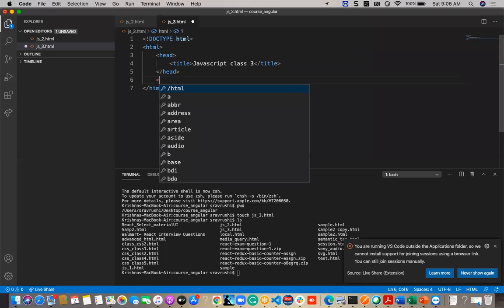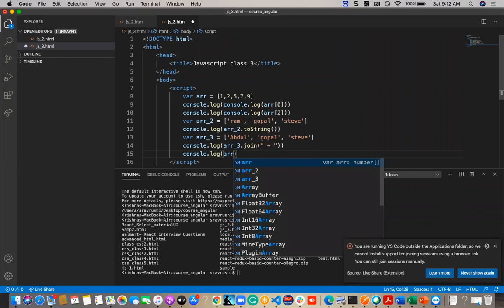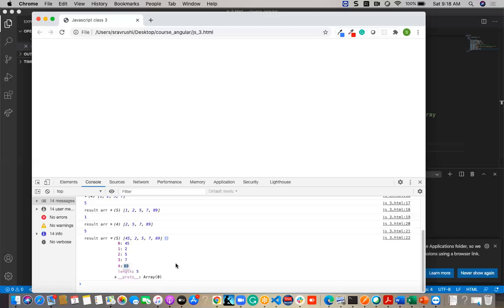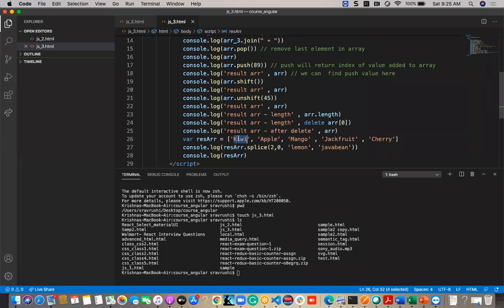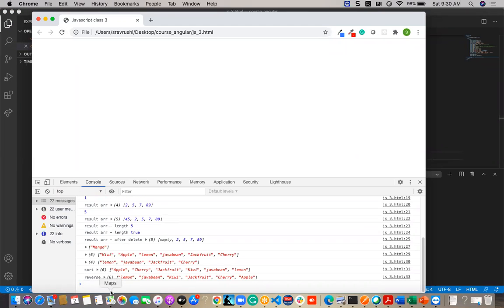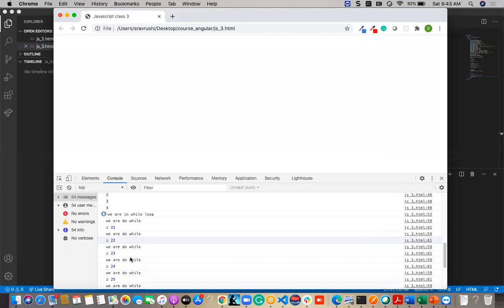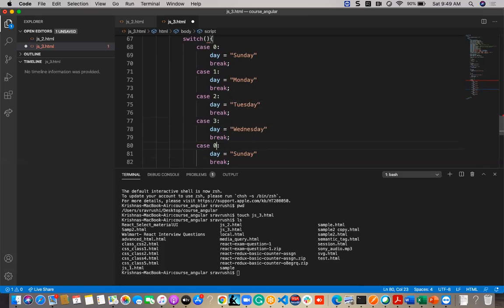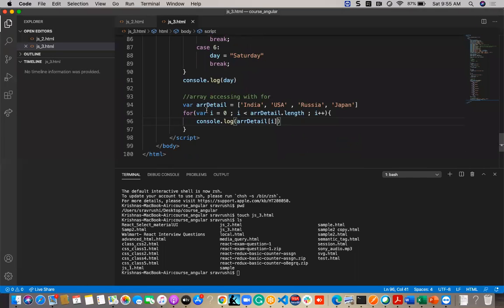Javascript: Array methods , For loops , if , switch loop